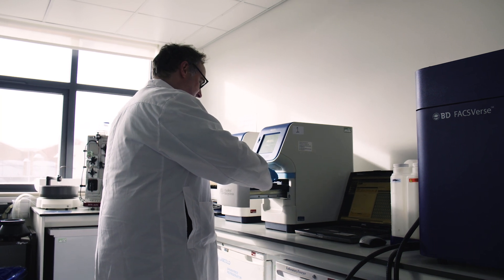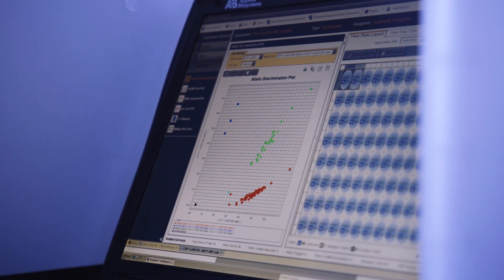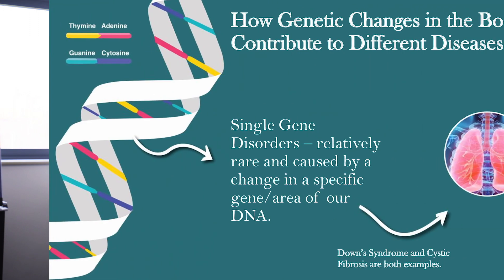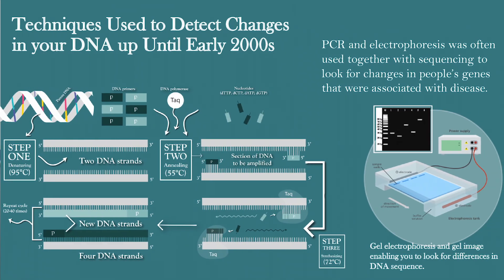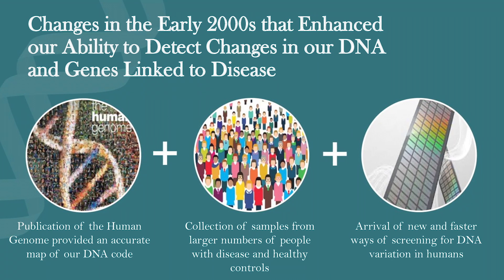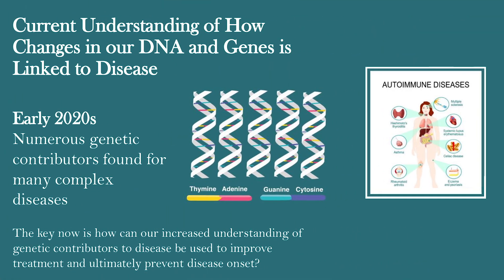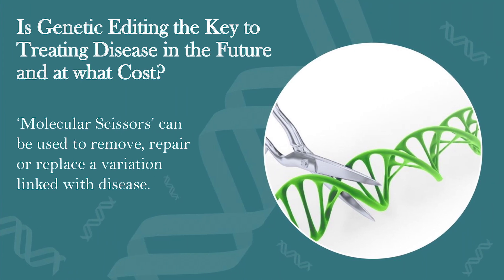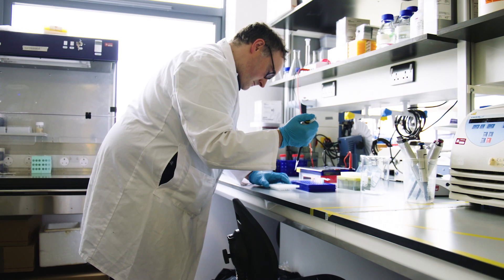Biomedical Genetics with Dr Matt Simmonds | University of Lincoln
Join Dr Matt Simmonds from the University of Lincoln's School of Life Sciences for a bite-size lesson in Biomedical Genetics.

📍 Address: University of Lincoln, Brayford Pool, Lincoln, LN6 7TS